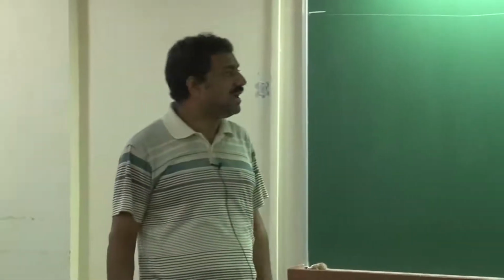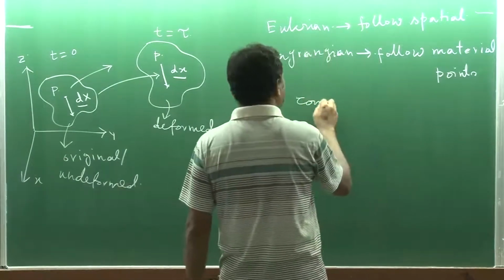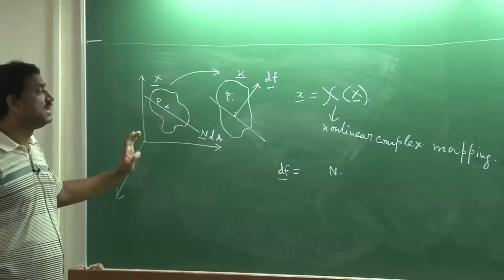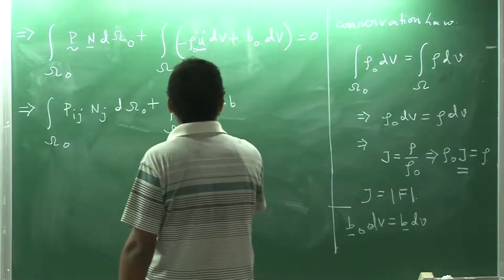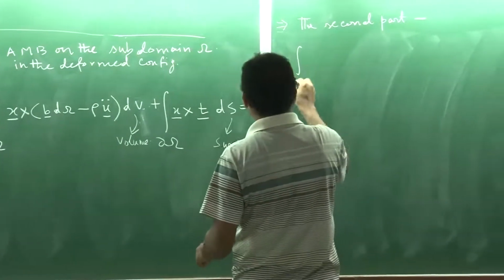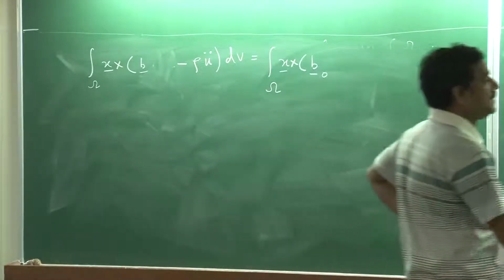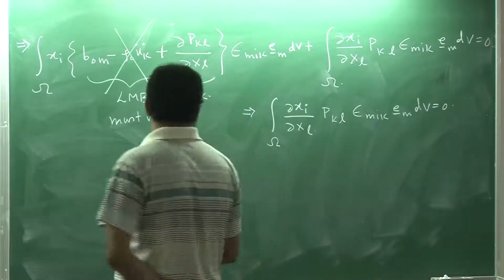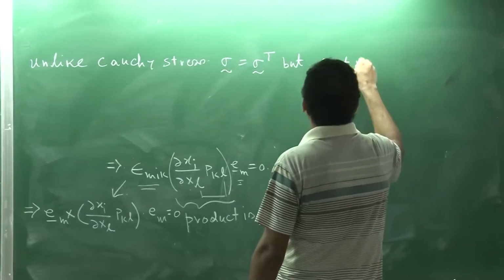L17_Continuum_Mechanics